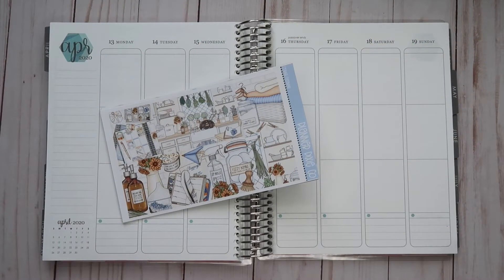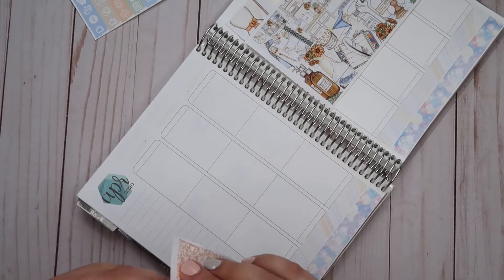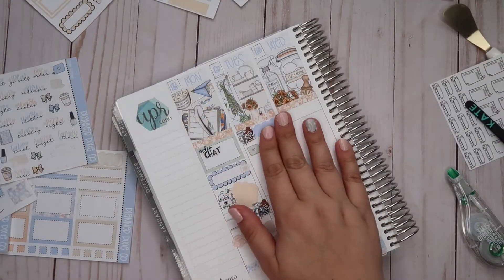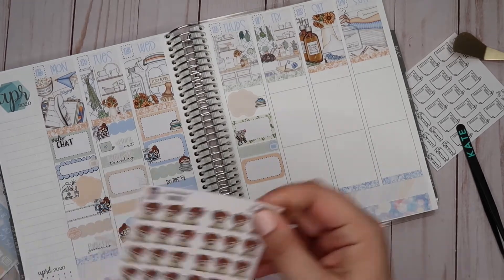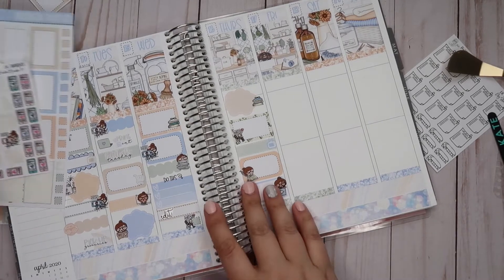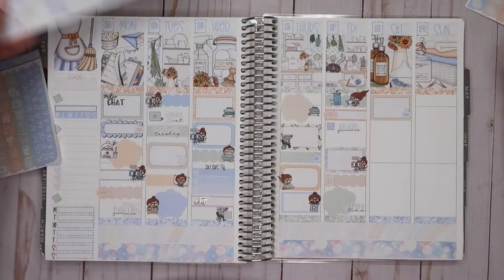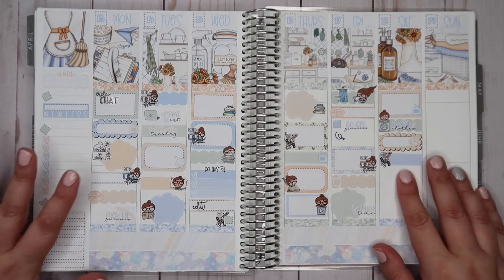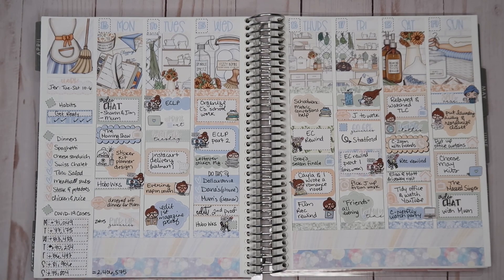Pandemic/Quarantine Memory Plan With Me // Erin Condren Life Planner // Ft. Planner Pixie Co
I got smart this past week, and filmed my memory keeping spread a little at a time as the week went on. This meant I could also start editing it right away, thus saving myself tons of grumbling at the end of the week when editing was the LAST thing I felt like doing. Sunday nights are not for editing, okay?

I also kept this video to basically exactly an hour long, which let's face it, is as short as some of my regular pre-planning Plan With Me videos when life is normal, soooo I'm pretty much an expert now, I think.

Also also! This was my first time using an Erin Condren kit by Planner Pixie Co, and ooooooo mmmmmm ggggggg I'm in love. The end.

* W A N T  M Y  S T I C K E R S ?

* M E N T I O N E D  I N  T O D A Y ' S  V I D E O :